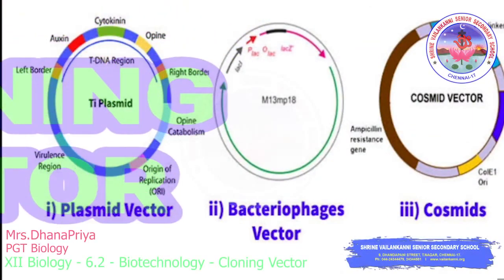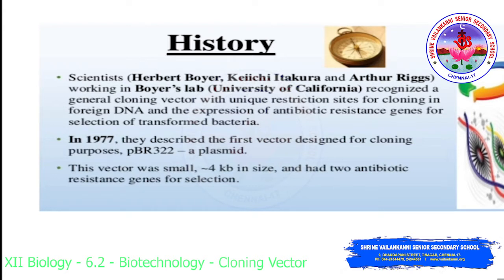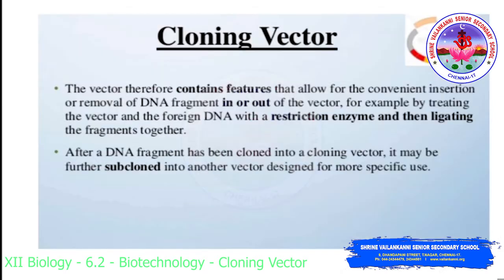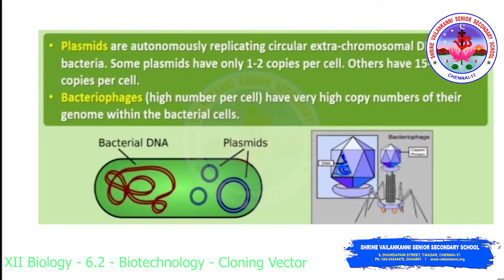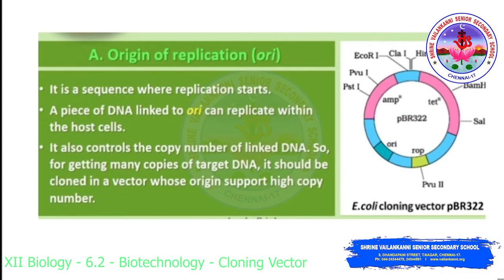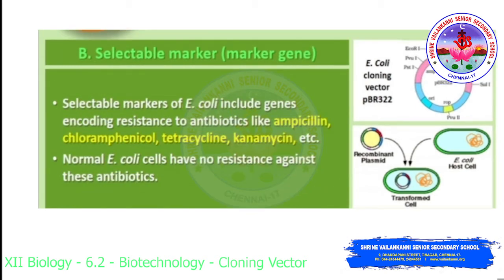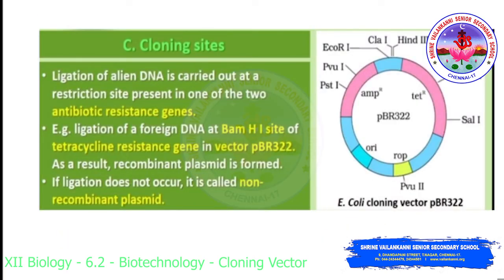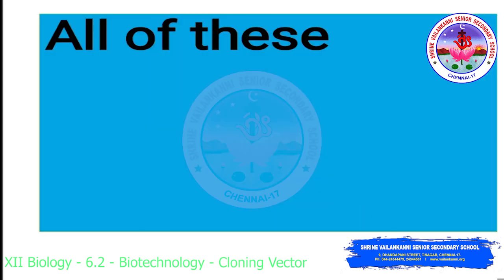SVSSS XII (12 CBSE) - Biology - 6.2 - Biotechnology - Cloning Vector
SVSSS XII - Biology -  6.2 -  Biotechnology - Cloning Vector
Duration: ⏲ 09m25s

Lesson Description:
This video aids to know Cloning Vectors.
A cloning vector is a small piece of DNA that can be stably maintained in an organism, and into which a foreign DNA fragment can be inserted for cloning purposes. The cloning vector may be DNA taken from a virus, the cell of a higher organism, or it may be the plasmid of a bacterium